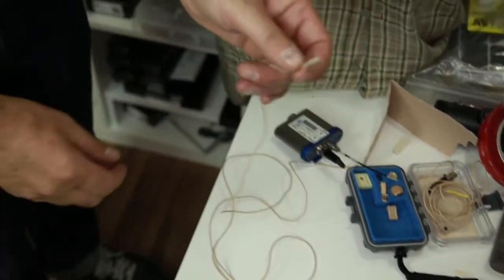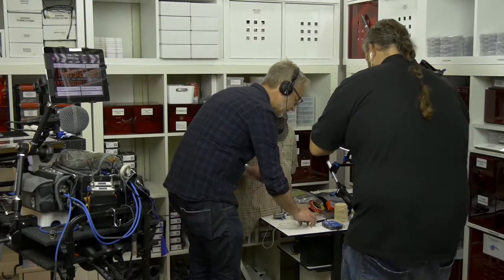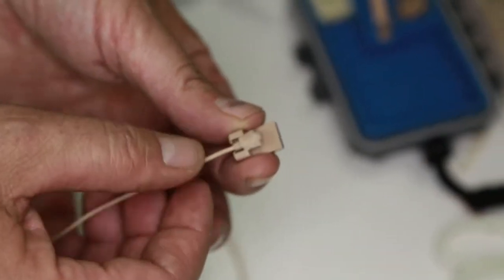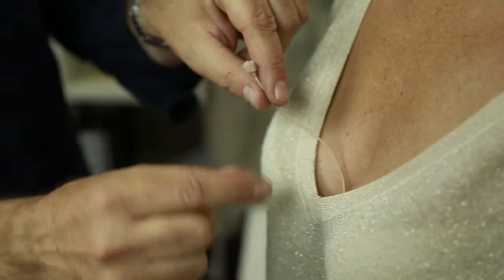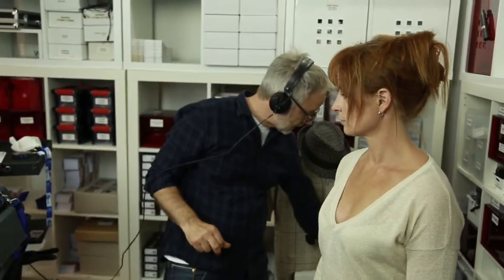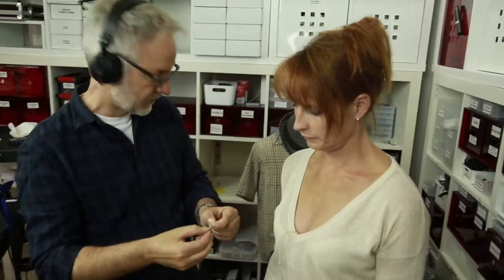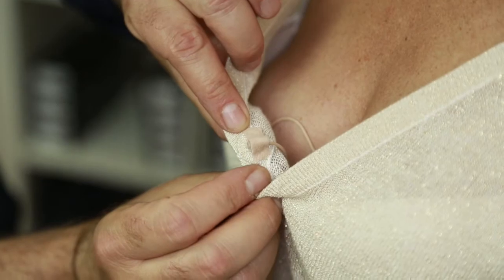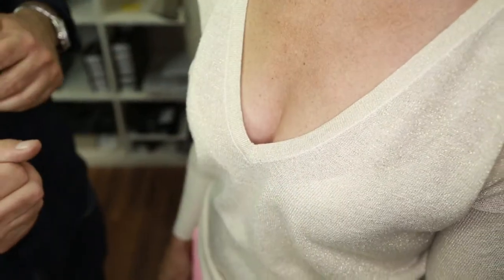HOW TO MOUNT A MICROPHONE IN A CLEAVAGE / EPISODE 06/15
This video serie from Voice Technologies is the perfect opportunity
for all who simply want to produce videos with professional audio quality!

This video shows how to mount a microphone with the Voice Technologies dracula mount in a cleavage.

learn more about the legendary SWISS MADE lavalier mics VT500, VT506, VT403 and more